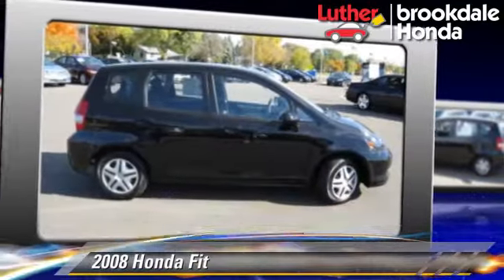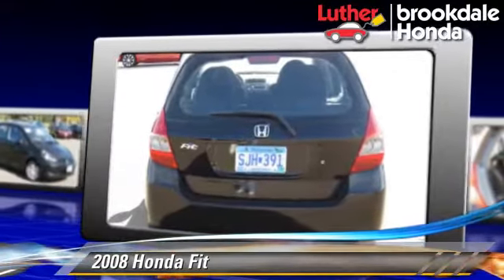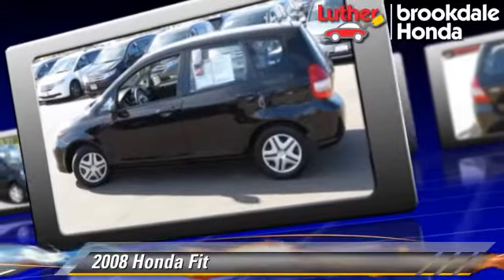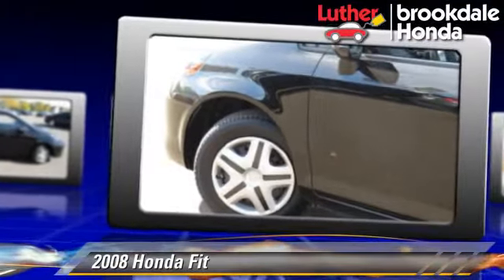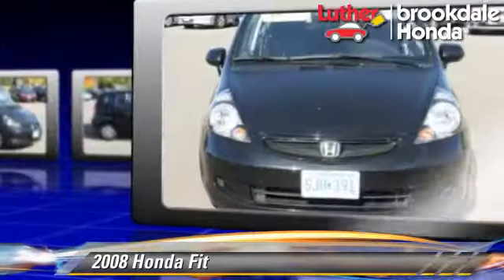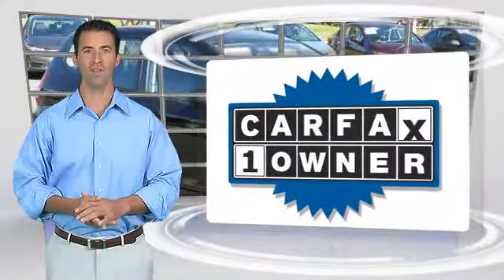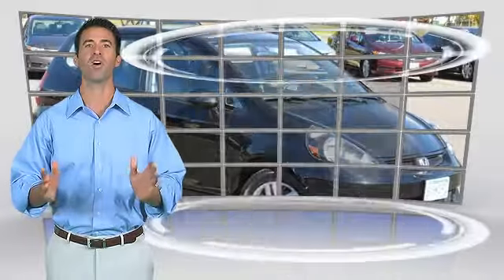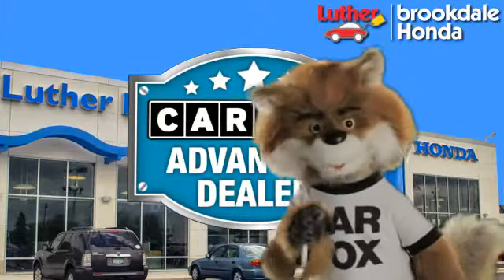Used 2008 Honda Fit - Brooklyn Center, Maple Grove, Plymouth, Minneapolis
2008 Honda Fit

$9,998

Color: Nighthawk Black Pearl
Engine: 1.5L 4 Cyl.
Transmission: 5-Speed Manual
Miles: 59614
VIN: JHMGD37418S043936
Stock: 150181A

This vehicle features: Warranty, Front Wheel Drive, AM/FM Stereo, CD Player, Wheels-Steel, Wheels-Wheel Covers, Remote Keyless Entry, Tilt Wheel, Brakes-ABS-4 Wheel, Front Disc Brakes, Intermittent Wipers, Wipers-Variable Speed Intermittent, Child Safety Locks, Bucket Seats, Seats - Reclining, Cloth Seats, Mirrors-Pwr Driver, Mirrors-Vanity-Driver, Air Bag - Driver, Air Bag - Passenger, Air Bags - Head, Air Bag - Side, Rear Shoulder Harness, Rear Defrost, Air Conditioning, Tinted Glass, Power Steering, Power Windows, Power Door Locks, Power Brakes, Additional Power Outlet(s), Cup Holders, 5 Passenger Seating

CARFAX 1-Owner, ONLY 59,614 Miles! REDUCED FROM $10,495!, EPA 34 MPG Hwy/28 MPG City! Fit trim. Kelley Blue Book Top 10 New Back-to-School Car, CD Player, Overhead Airbag. 5 Star Driver Front Crash Rating. READ MORE! KEY FEATURES INCLUDE: CD Player, Side Head Air Bag, Rear Head Air Bag. EXPERTS REPORT: Consumer Guide Recommended Car. "There are two key components to the Fit that make it so desirable. The first is its lithe, athletic nature. The Fit is simply fun to drive, and its 109-horsepower engine is an eager partner to motivate the car's 2, 500-pound mass. The second component is its hatchback body style and versatile interior." -Edmunds.com. 5 Star Driver Front Crash Rating. 5 Star Driver Side Crash Rating. Great Gas Mileage: 34 MPG Hwy. DRIVE WITH CONFIDENCE: CARFAX 1-Owner and a clean CARFAX Vehicle History Report, Qualifies for CARFAX Buyback Guarantee. WHY BUY FROM US: Brookdale Honda has moved across Brooklyn Blvd. to our incredible new facility. You will find Minnesota's largest selection of Pre-Owned Honda's and well as the full line up of new Honda's. Need financing? We have a variety of financing terms available. Fuel economy calculations based on original manufacturer data for trim engine configuration. Please confirm the accuracy of the included equipment by calling us prior to purchase.

[DFIN:3:3210549:A:2738:99F3A23B:69de2845b99a256f7a5817d94fbde538]